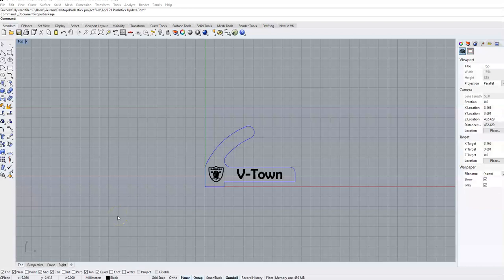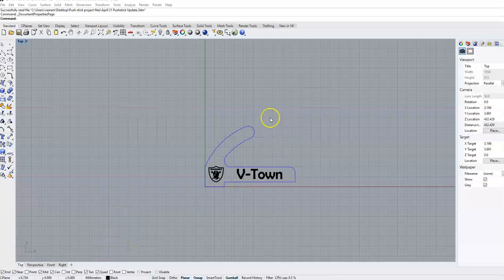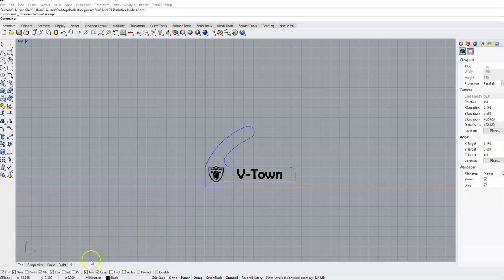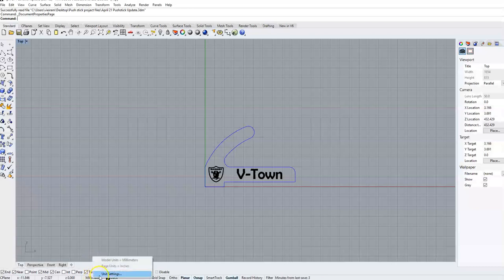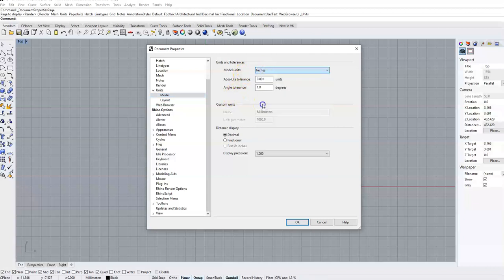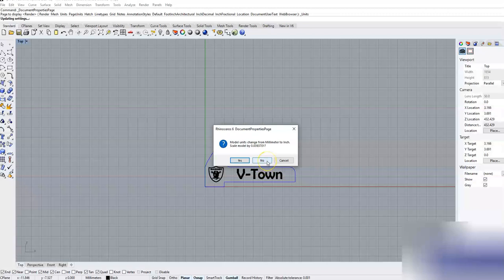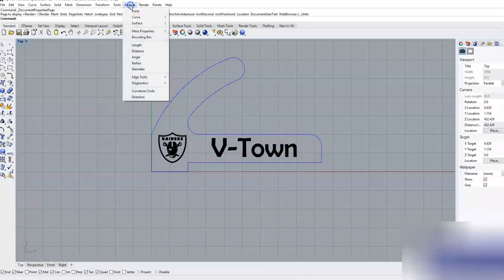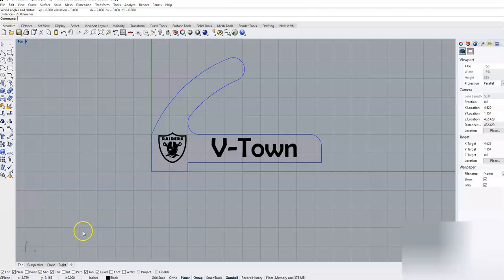How to Change units on a Rhino Model